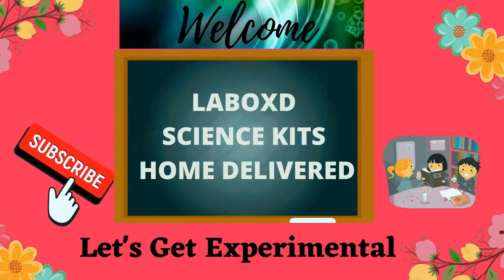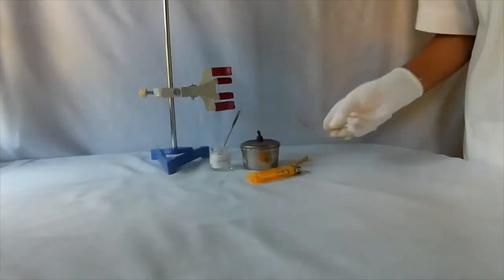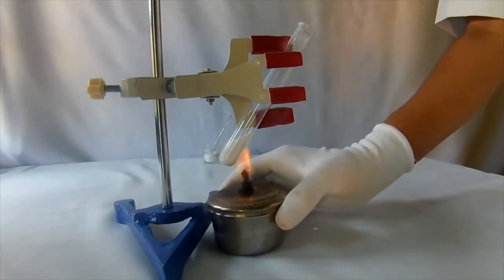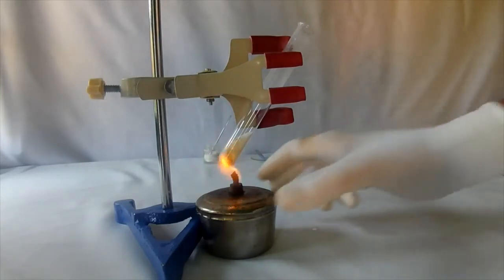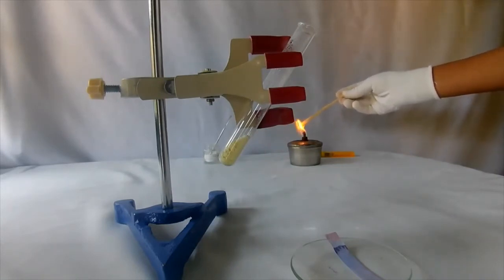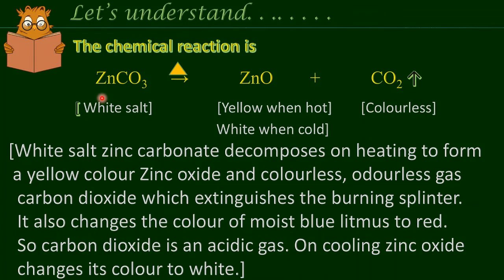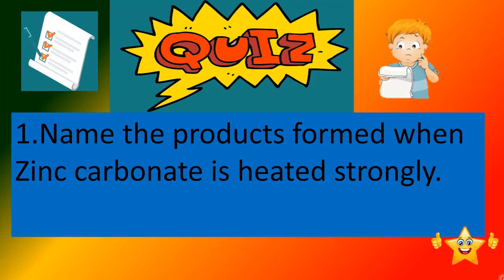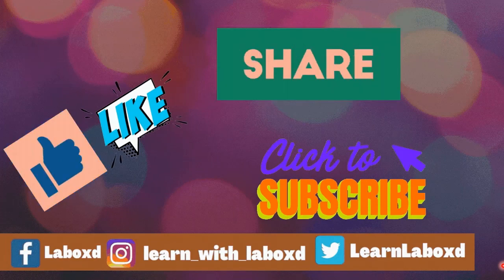ACTION OF HEAT ON ZINC CARBONATE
This is ICSE class IX & X experiment. Students can understand the effect of heat on zinc carbonate.
Method
Take a little zinc sulphate salt in a test tube. Heat the test tube with salt strongly. The salt decomposes forming zinc oxide and carbon dioxide. Zinc oxide is yellow when hot and white when cold. A moist blue litmus changes to red when brought in contact with the gas. A burning splinter extinguishes when brought in contact with the gas. Carbon dioxide is acidic gas and it extinguishes the burning splinter.

 Online Education System is taking a new shape , Several Websites are Coming up encouraging Online Education . I personally feel Online Education is going to be the next Big thing in the Education Sector. Even though Online Education is risk free, Convenient and enriching, Hands on Experience for Science Experiments is a minor flaw of it. So my own company which is in the Science Education market from past 10 years has come up with offline science practical at home. My team and I have made kits for Students from 6-10 ICSE, CBSE and State Syllabus based Experiments which will help your kids to do Science Experiments at Home.